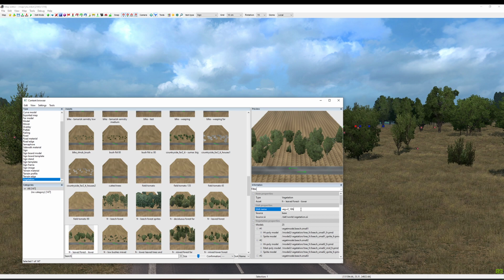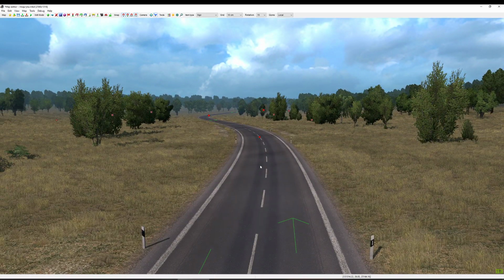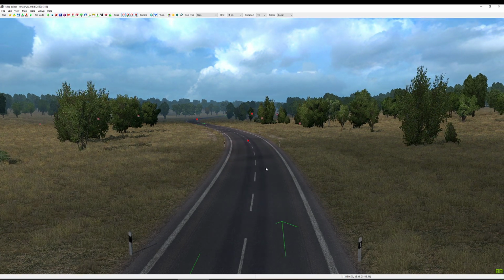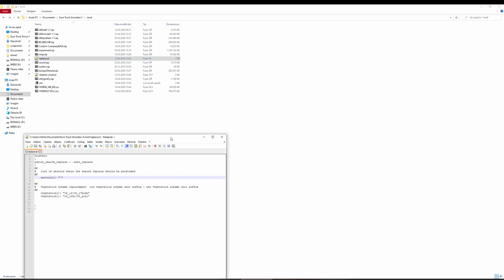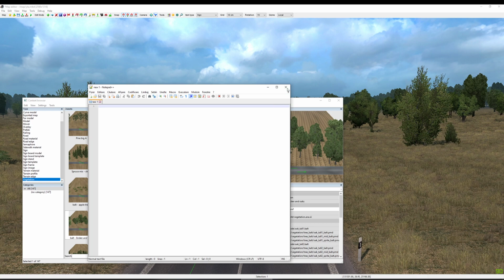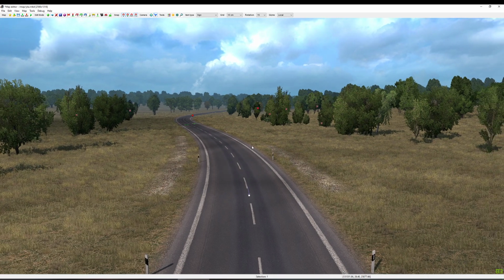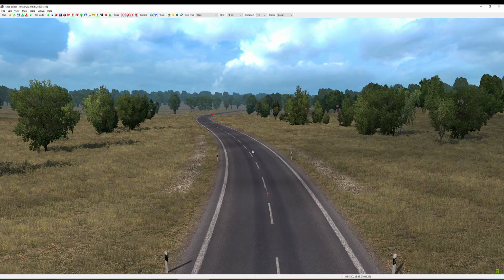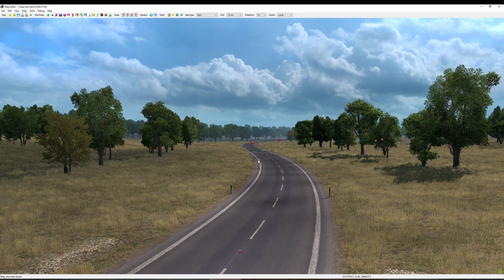ETS2 Editor and mass editing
This are old news, available for ETS for ages, but i did a tutorial about it.
The file used on this video is on the forum